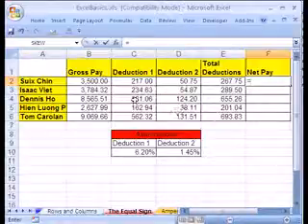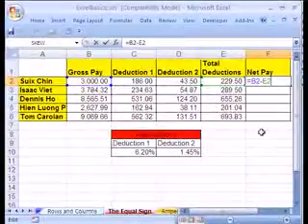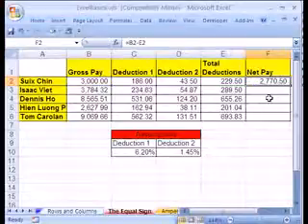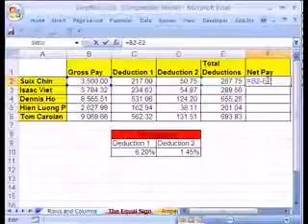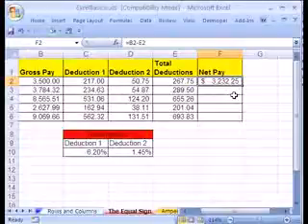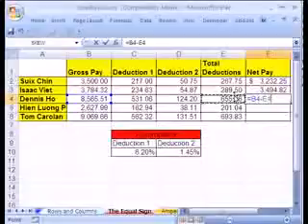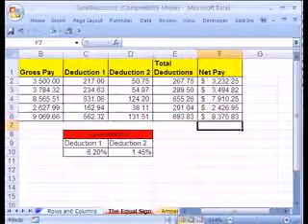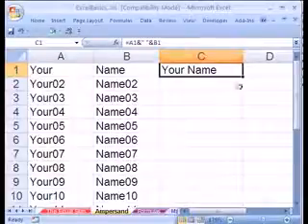Excel Basics #3 Formulas w Cell References ABHR3R Zbk